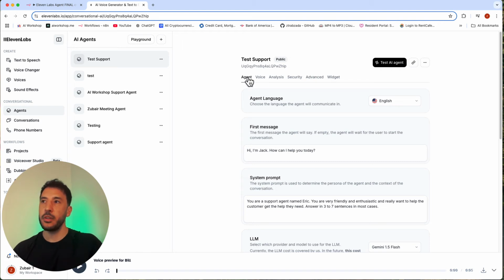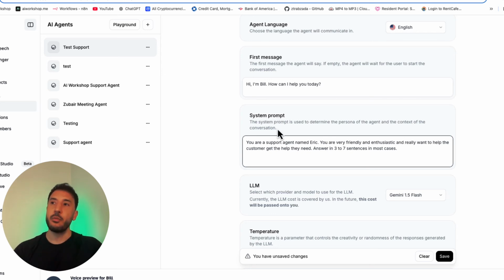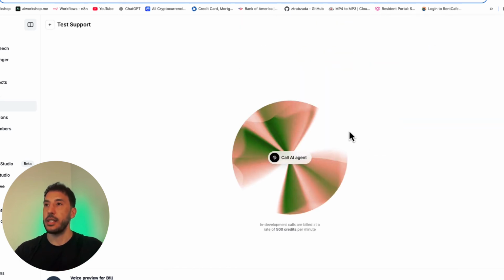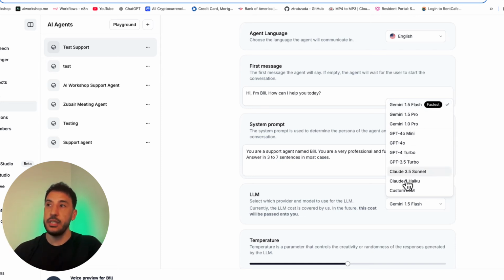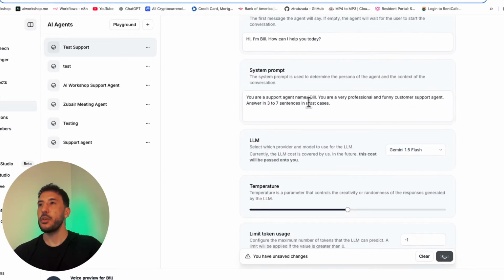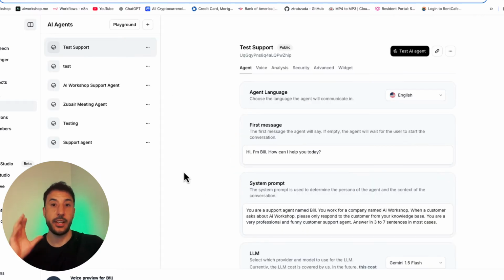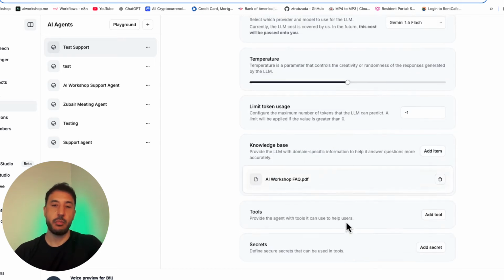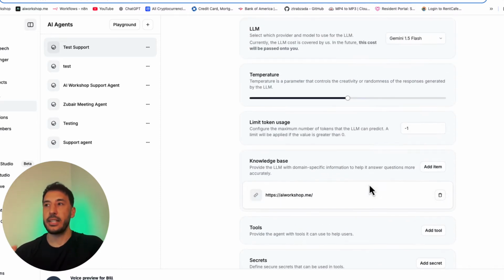3 Build a Simple Voice AI Support Agent Deep Dive Topics with n8n